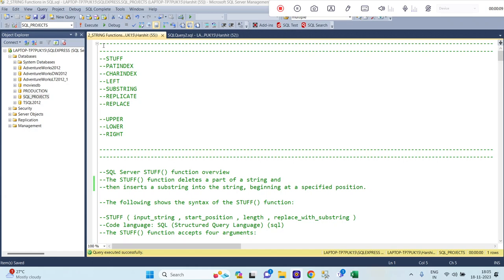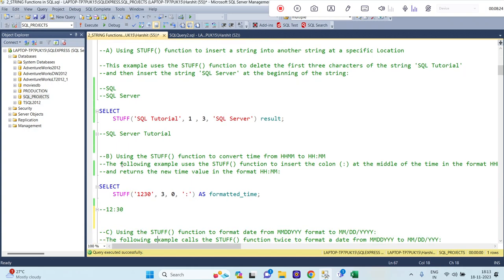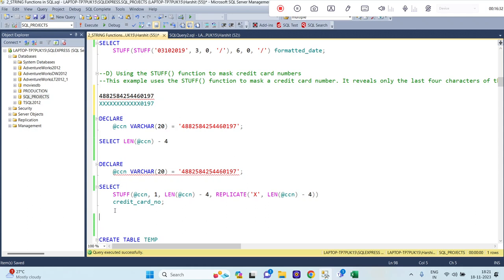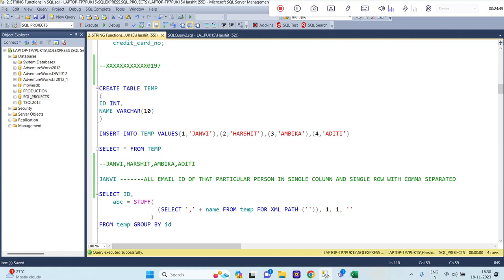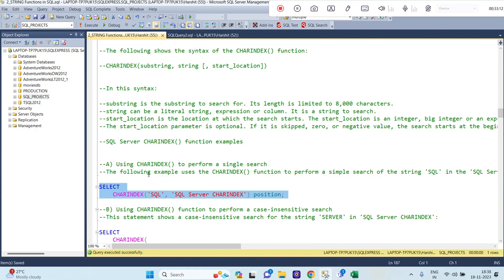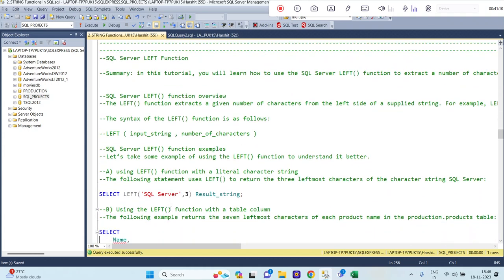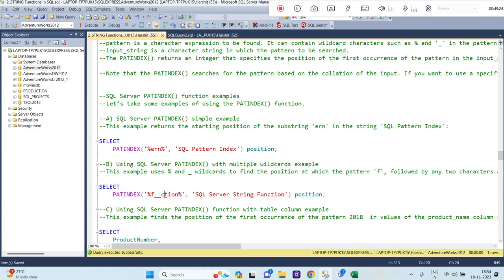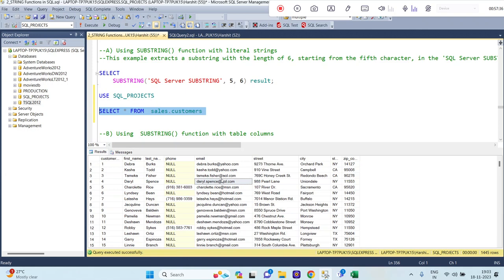SUBSTRING FUNCTIONS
Different string functions with applications